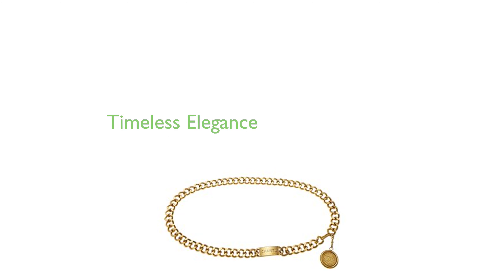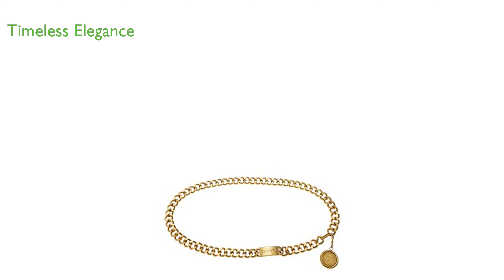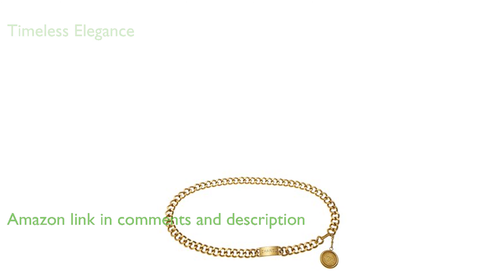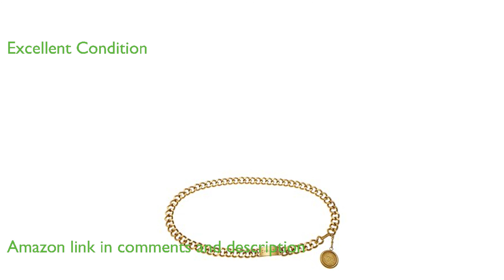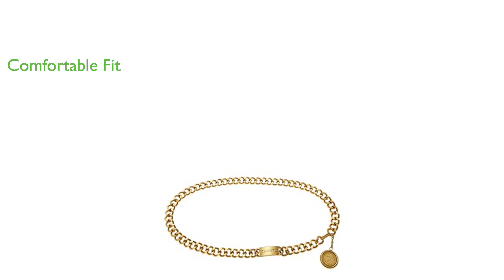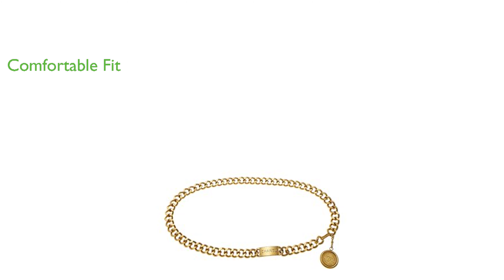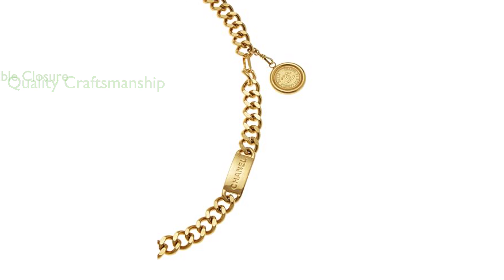REVIEW: Chanel Gold 'CC' Belt (Model: Pre-Loved). ESSENTIAL details.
The Chanel Gold 'CC' Belt, a Pre-Loved model, exudes a timeless elegance that is quintessential of the Chanel brand.

Despite being pre-loved, the belt is in excellent condition, with only faint scuffs on the hardware.

The belt measures a length of thirty one point five inches, or eighty centimeters, offering a comfortable fit for various sizes.

Crafted in France, this belt carries the high-quality craftsmanship and attention to detail that Chanel is renowned for.

The belt features an adjustable hook closure, providing flexibility and ease of use.

The belt belongs to the category of Women's Accessories in the Clothing, Shoes & Jewelry department, making it a stylish and essential addition to any wardrobe.